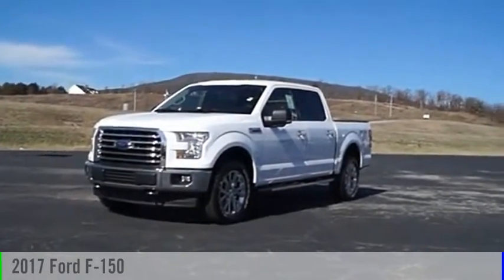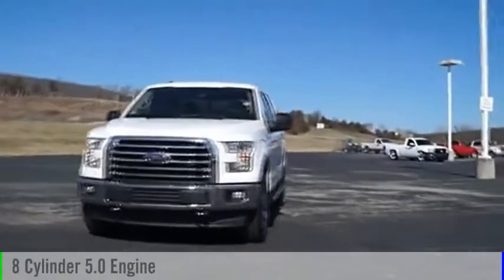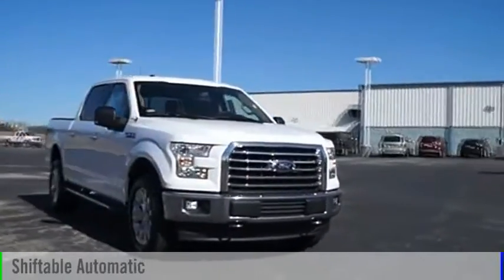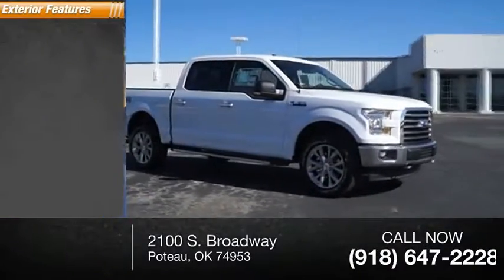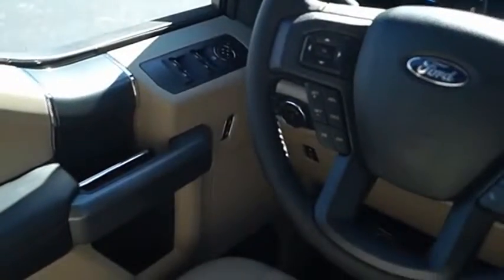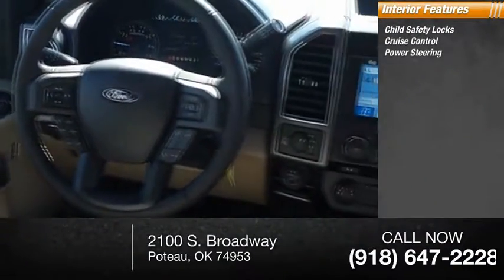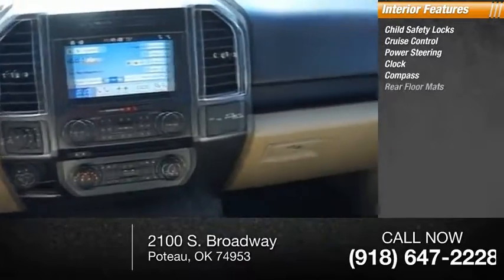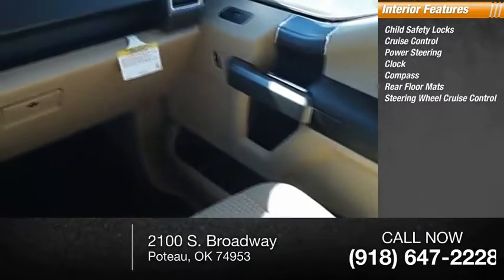2017 Ford F-150 Poteau OK T16635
2017 Ford F-150 XLT

2100 S. Broadway